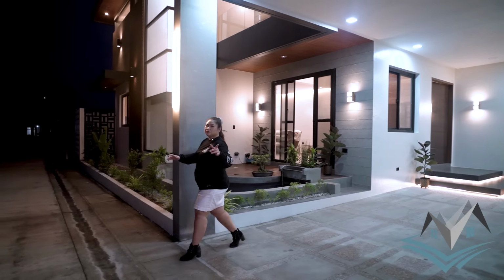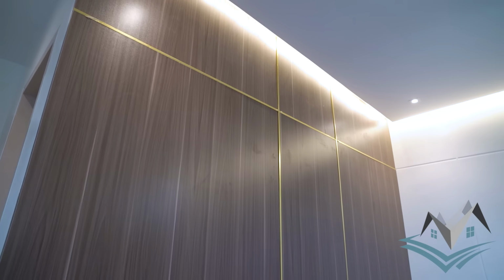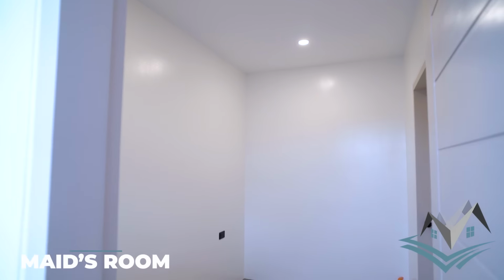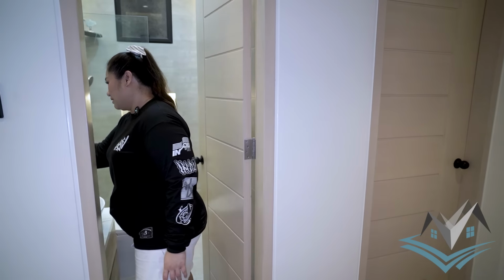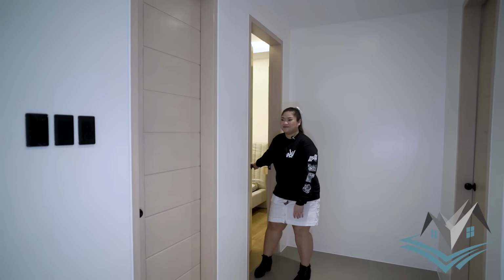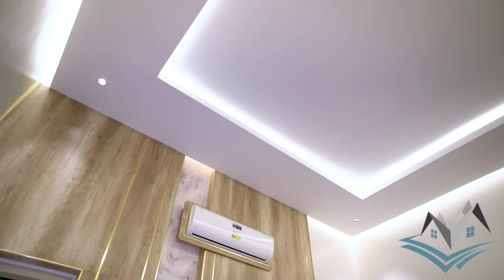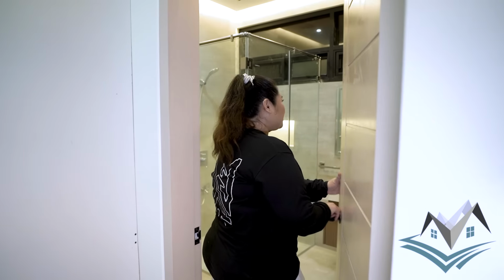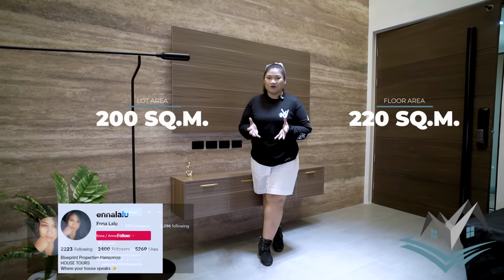HOUSE TOUR 43 | Modern & Elegant Home in Pampanga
𝐅 𝐎 𝐑     𝐒 𝐀 𝐋 𝐄
Brand New Elegantly Made 2- Storey House Furnished

Angeles City near Korean Town and Clark!

Lot: 200 sq.m.
Flr.: 220 sq.m.
Features
4 bedrooms
3 bathrooms
2 car garage
maids room
Living area
Dining area
Service kitchen
Koi fish pond

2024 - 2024 License Number xY5jaw